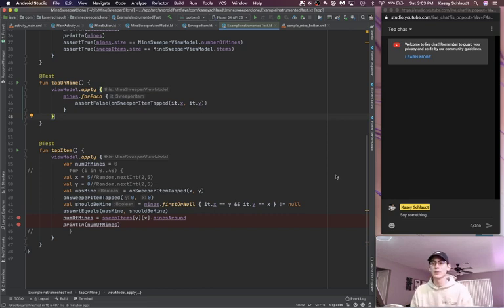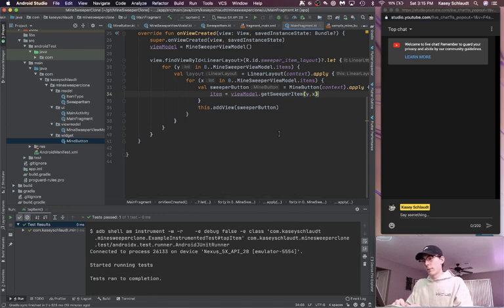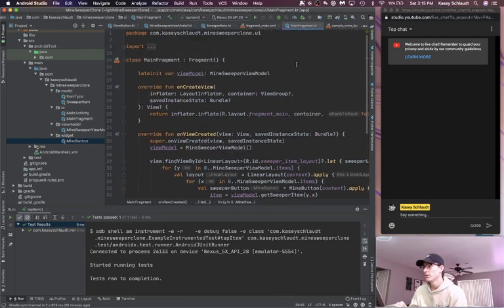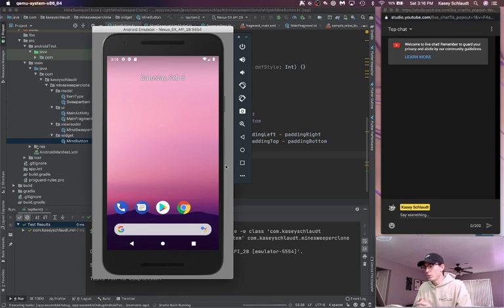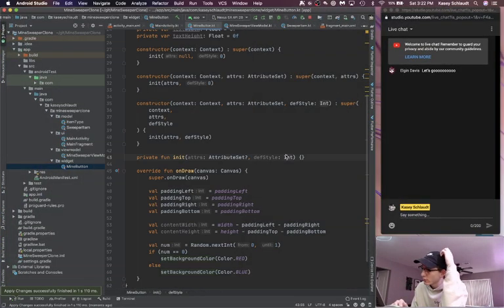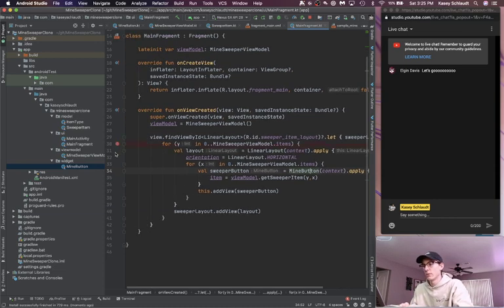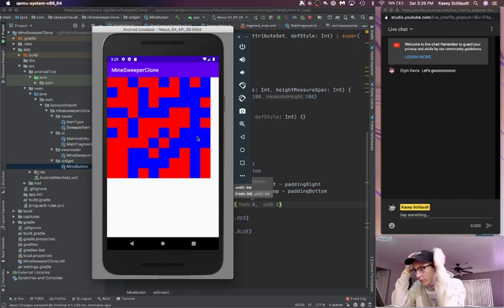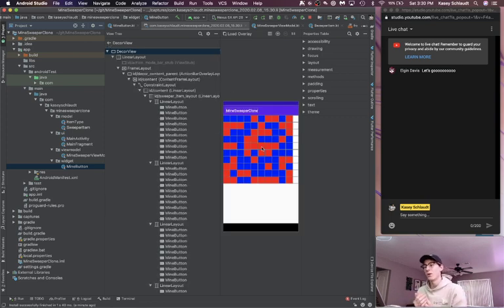Creating a Minesweeper Clone Video Game LIVE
over the next couple of weeks, we will be working on a minesweeper game clone. going from idea to finished product on iOS and Android all live so you can see how we solve problems and work to get a finished product in the store